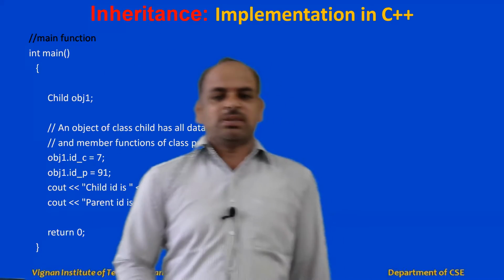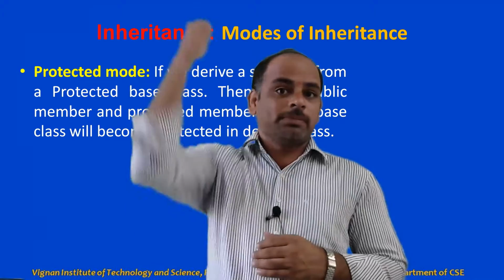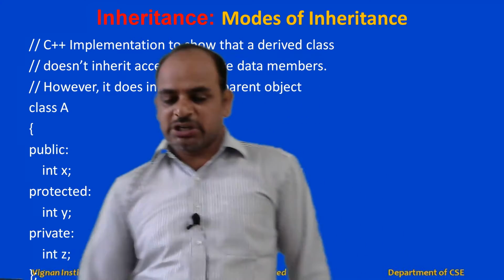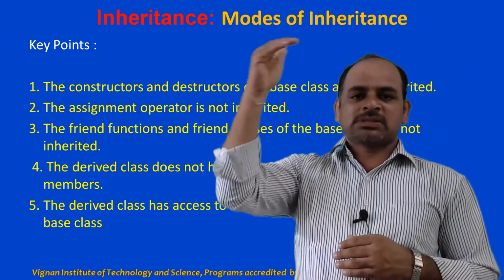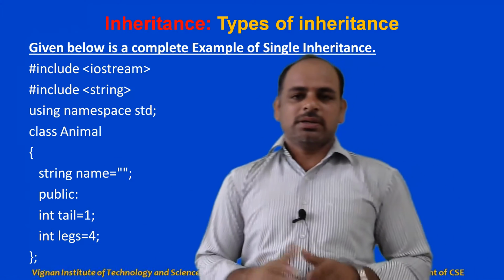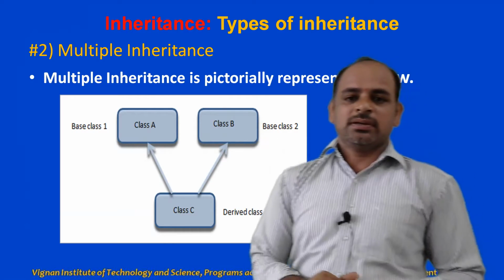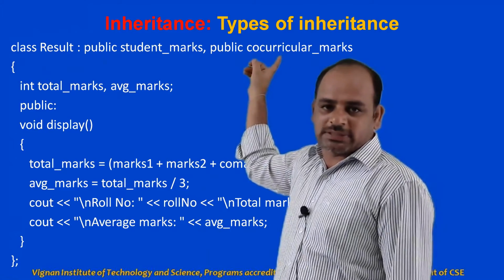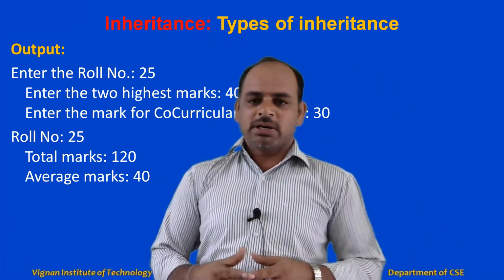CPP unit 3 inheritance types